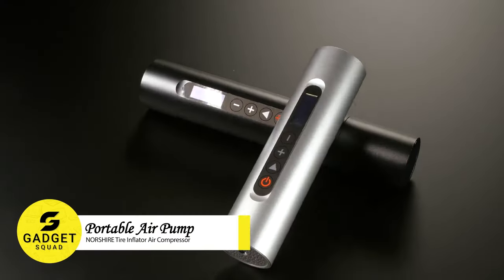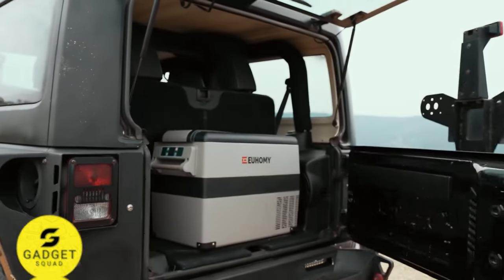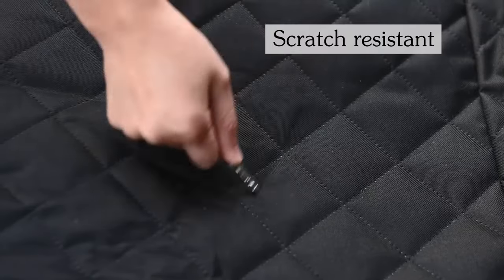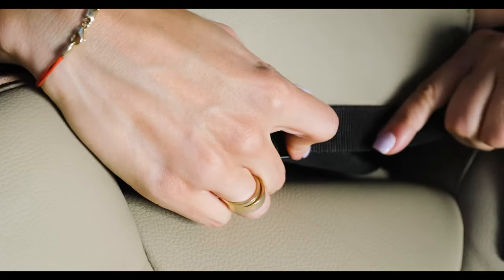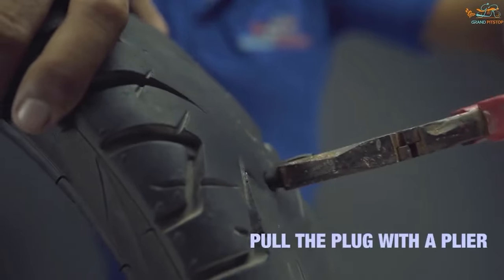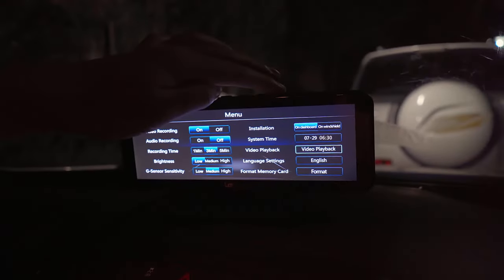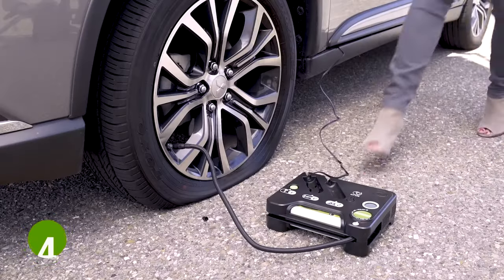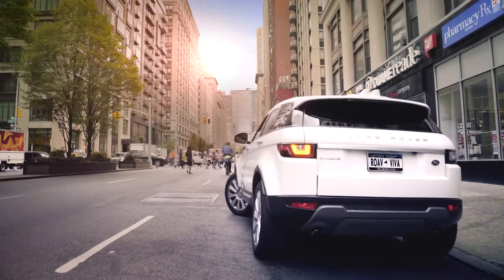15 Best Car Gadgets You Must Have in 2024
Looking for some Best Car Gadgets  you must have? In this video, we'll show you 15 of the best Car Gadgets on Amazon, including a car wireless charger, a car jump starter, a car dash cam, and more. These accessories are affordable, easy to use, and can make your car more stylish, convenient, and safe.

👉Click below links to see on Amazon,
00:00 - Intro
00:07 - Portable Air Pump
00:39 - Car Interior Lights
01:00 - EUHOMY Car Refrigerator
01:30 - Rubot Car Vacuum
01:53 - Dog Cover Seat
02:16 - CONQUECO Coffer Maker
02:41 - Helteko Backseat Organizer
03:04 - Jstar Jump Starter
03:34 - Tire Puncture Repair Kit
03:58 - Macally Headrest Mount
04:25 - LANMODO Dash Cam
04:56 - Universal Car Tent - (alternative)
05:27 - Slime Puncture Emergency Kit
05:59 - ZeeHoo Wireless Car Charger
06:24 - ROAV Car Charger